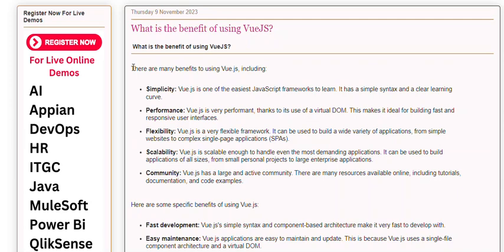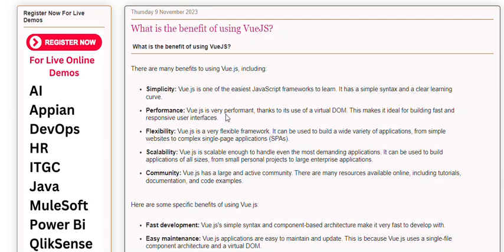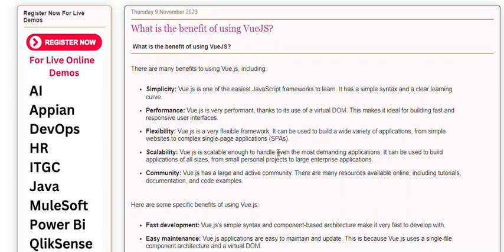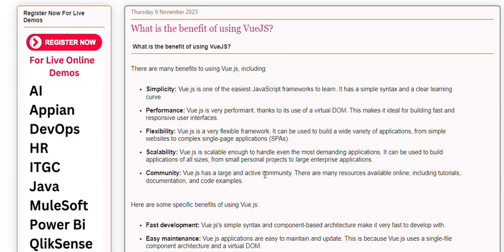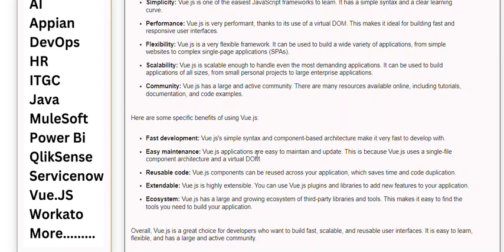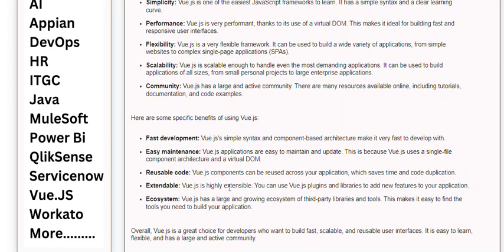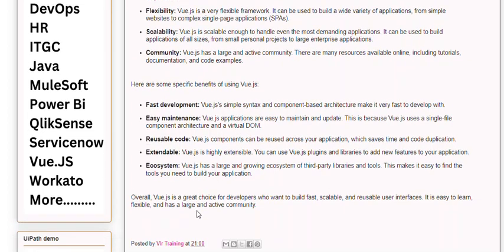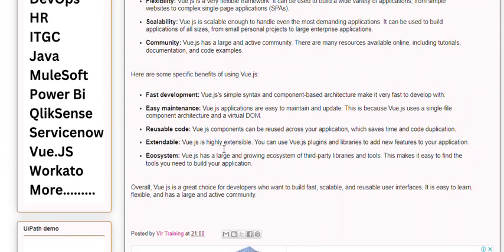What is the benefit of using Vue.JS ? Advantages of Vue.JS || Vue Js Notes And QA -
👉Why VueJS is better than React Vue.JS :
👉What is the use of Vue CLI ?  :
👉Is Vue CLI still supported Vue.JS :
👉Introduction to Basic vue instance usage Vue.JS :
👉How to build a single page application using Vue js Vue.JS :

What is the benefit of using VueJS?

There are many benefits to using Vue.js, including:

Simplicity: Vue.js is one of the easiest JavaScript frameworks to learn. It has a simple syntax and a clear learning curve.

Performance: Vue.js is very performant, thanks to its use of a virtual DOM. This makes it ideal for building fast and responsive user interfaces.

Flexibility: Vue.js is a very flexible framework. It can be used to build a wide variety of applications, from simple websites to complex single-page applications (SPAs).

Our Courses
👉PowerBI 👉QlikSense